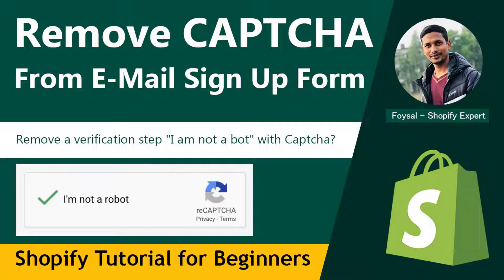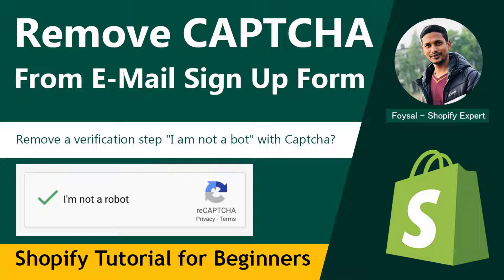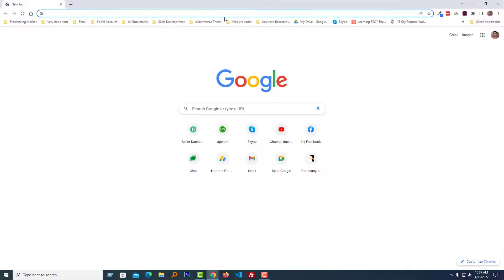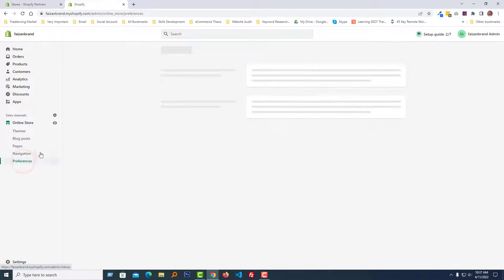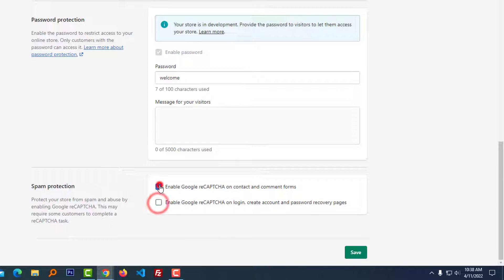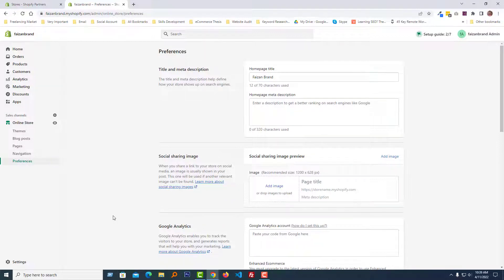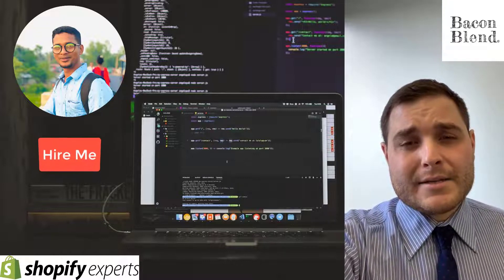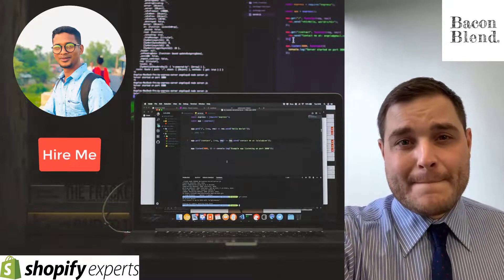How to remove CAPTCHA from Email Signup Form ✅ Shopify Tutorial for Beginners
💻 Welcome to * How to remove CAPTCHA from Email Signup Form ✅ Shopify Tutorial for Beginners *

📝 Video Description: Ditch the CAPTCHA hassle! Learn how to effortlessly remove it from your Shopify email signup form and boost conversions with this beginner-friendly tutorial.